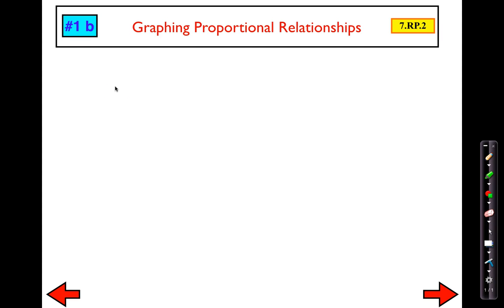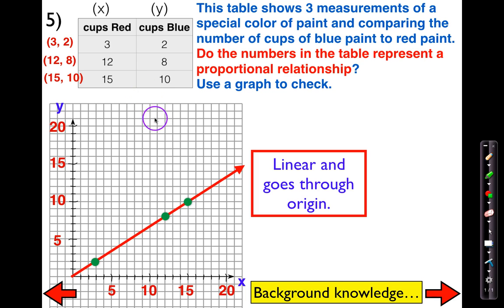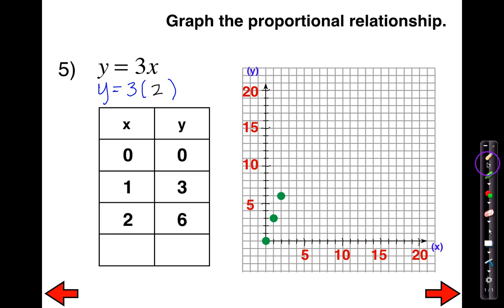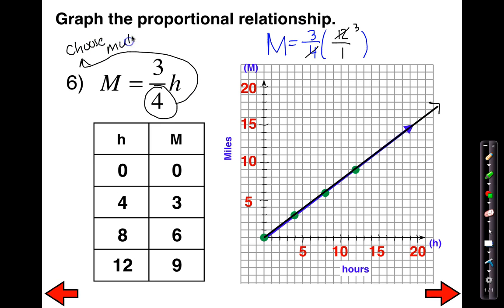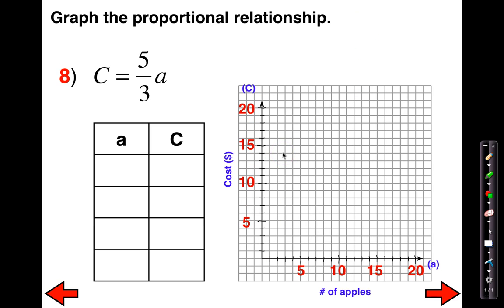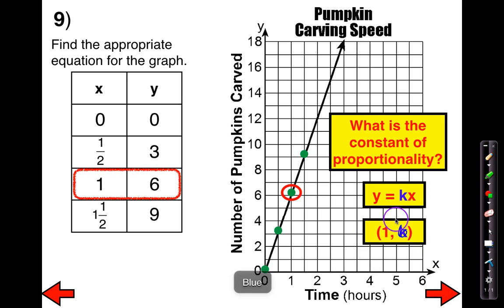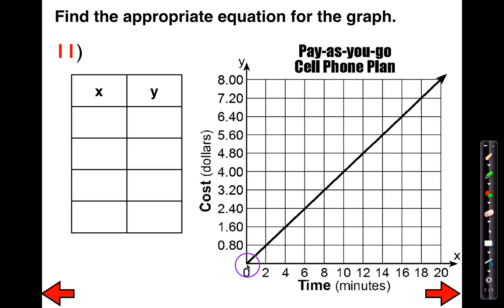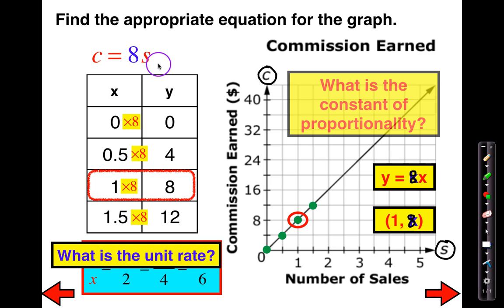Graphing Proportional Relationships